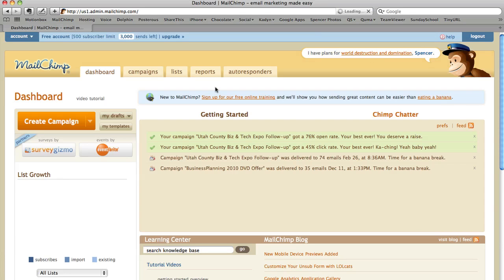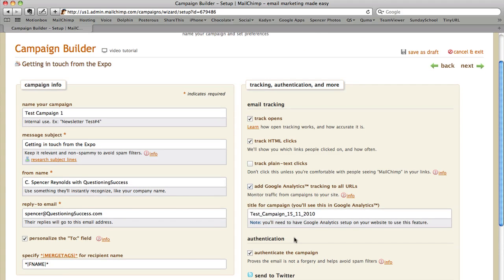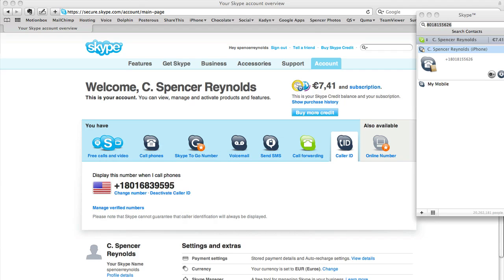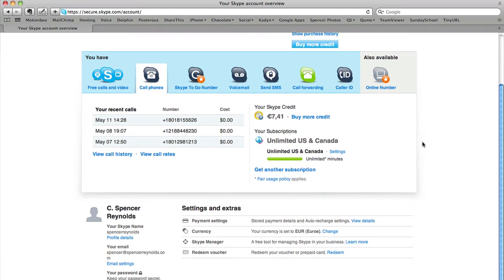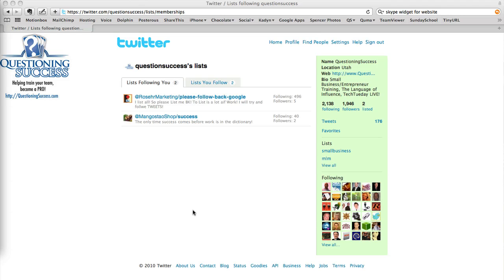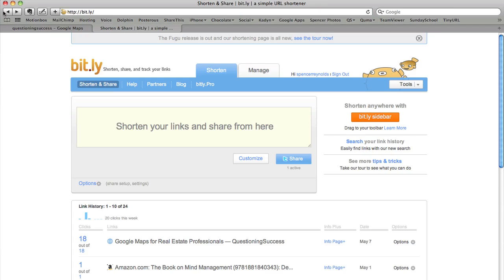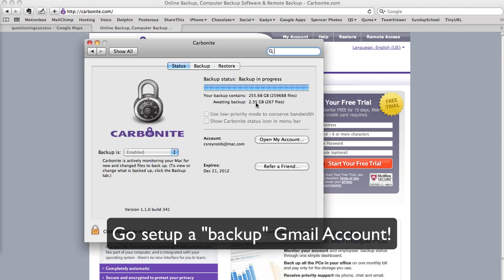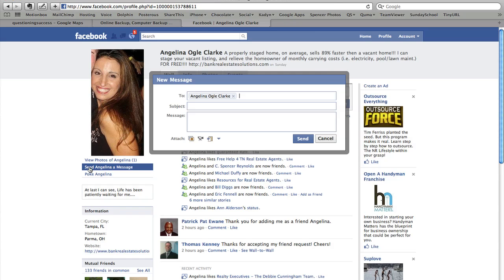TechTuesday #21 "Getting Facebook to WORK for you!"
- TechTuesday #21 "Getting Facebook to WORK for you!" and we talk about how to get it simple strategies in place so that Facebook can get you more eyeballs and conversations that turn into $